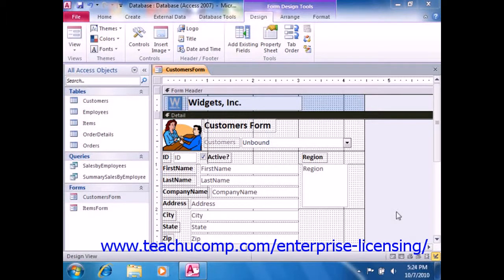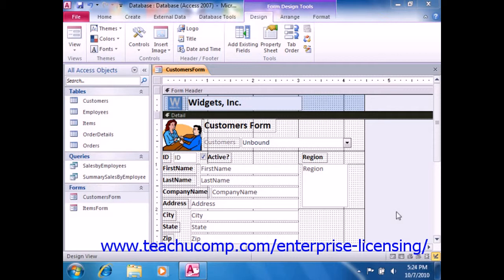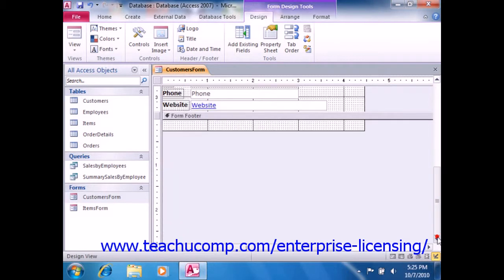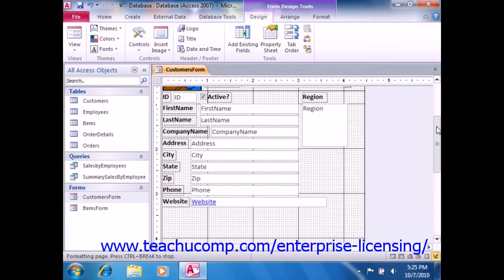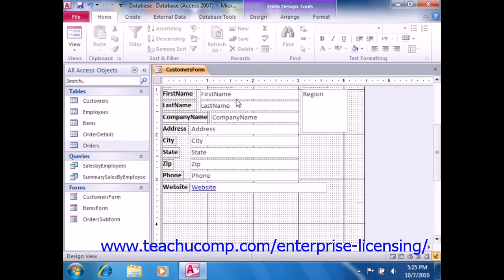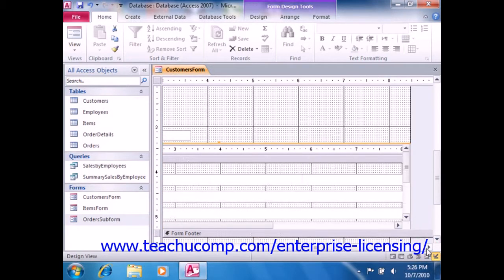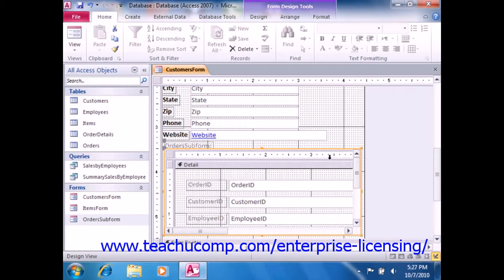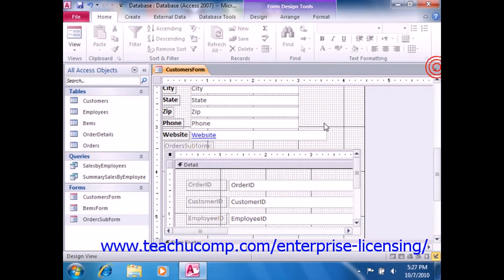Microsoft Office Access Tutorial 2010 Subforms Lesson 13.1 Employee Group Training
A clip from Mastering Microsoft Access Made Easy: How to Create Subforms. Get a FREE demo of our training for groups of 5 or more